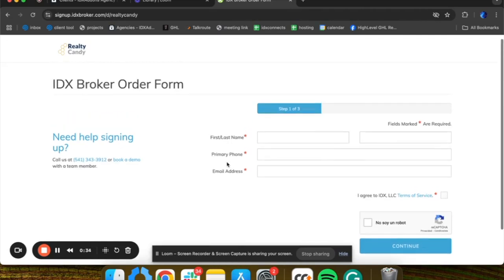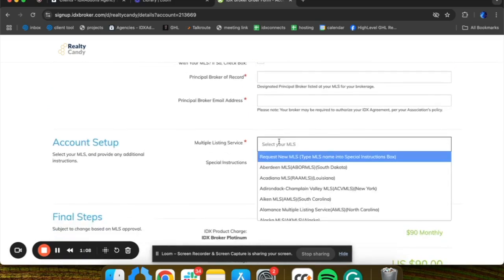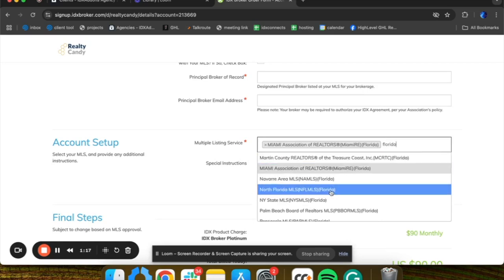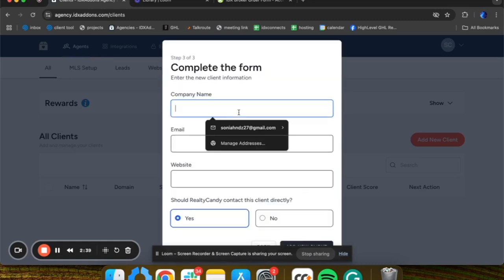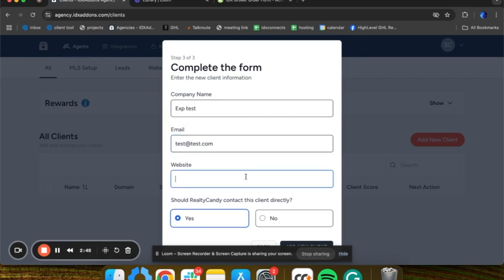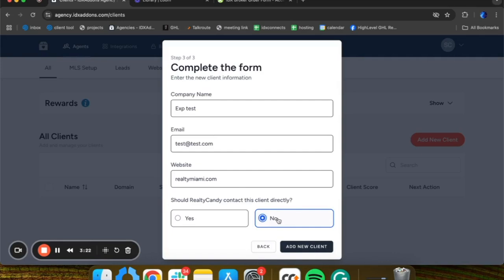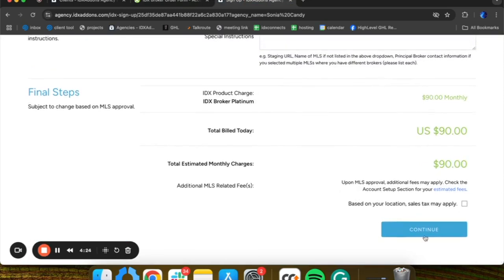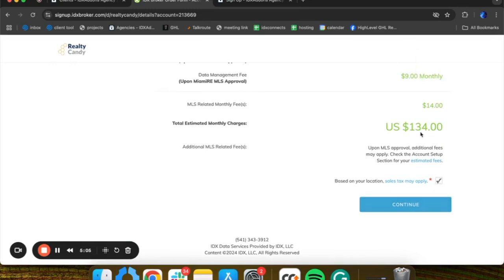How to Sign Up Clients for IDX Broker Account for Agencies marketing with HighLevel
Take a look at our free dashboard for real estate marketing agencies using GHL and HighLevel.

to get our free snapshot and more.